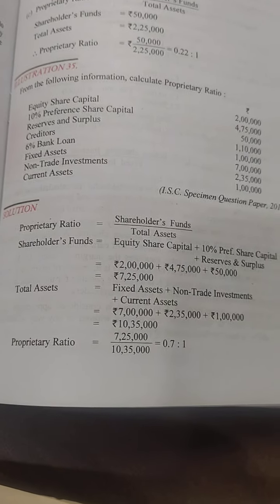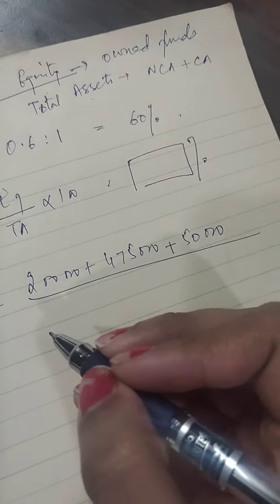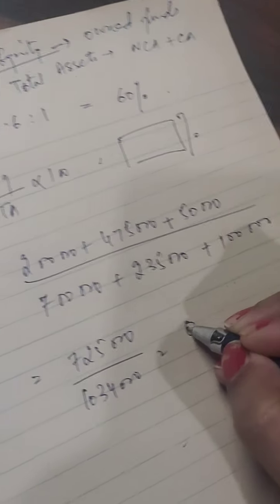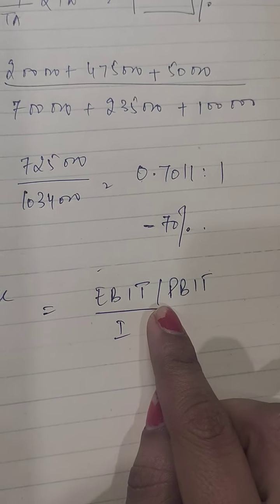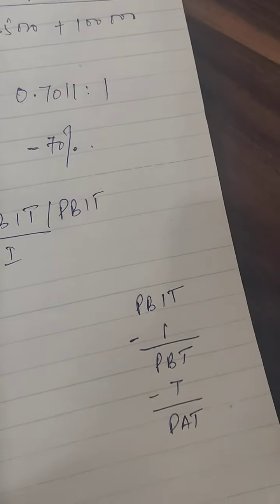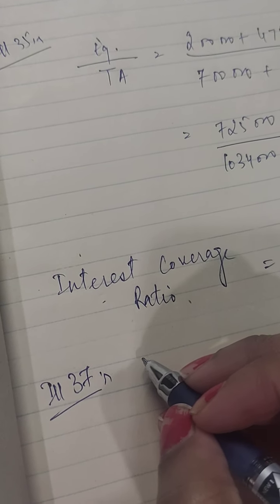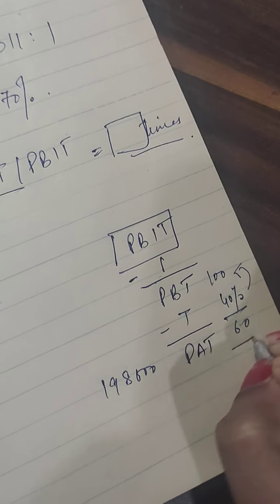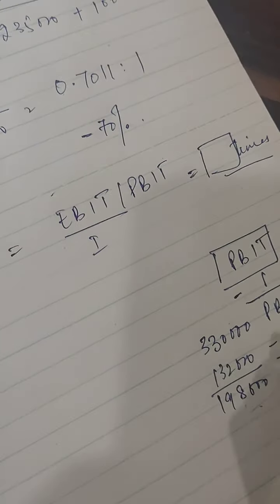Class XII. Ratio Analysis. Part 5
Proprietary Ratio and Interest Coverage Ratio